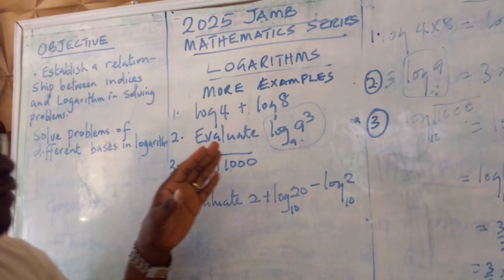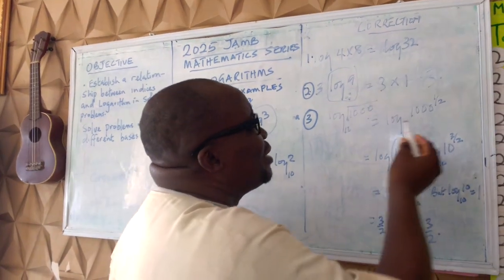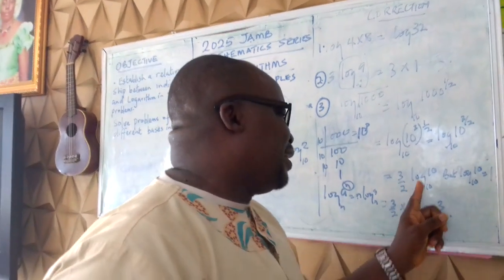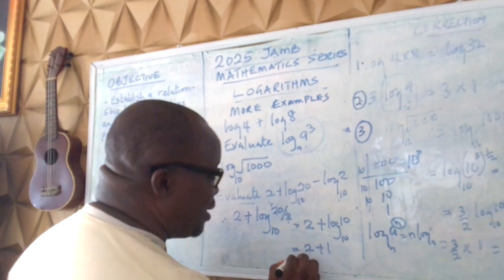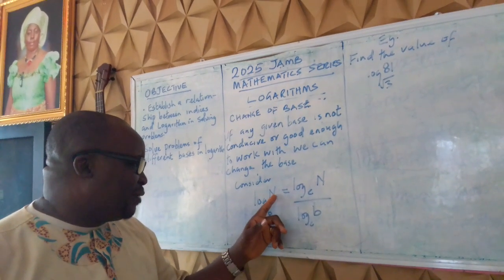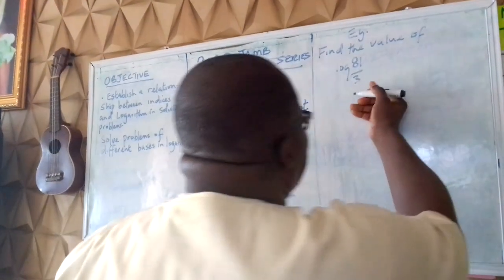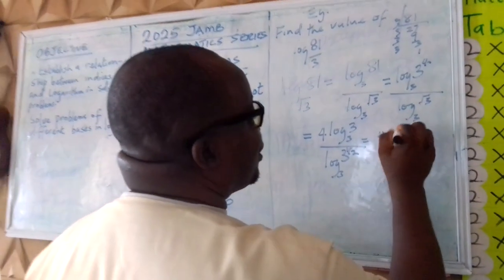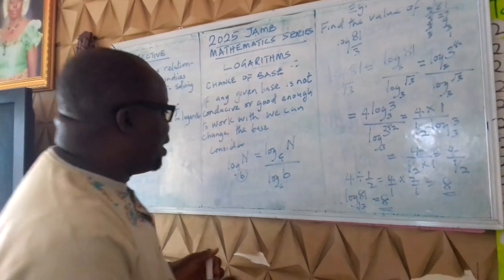February 22, 2025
LOGARITHMS: PART  5